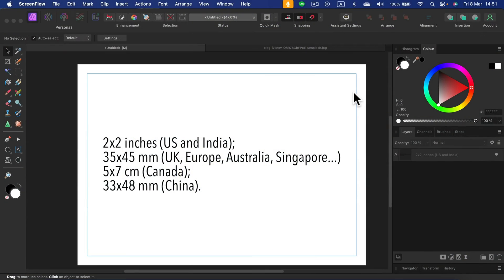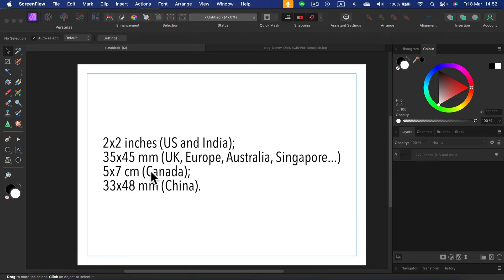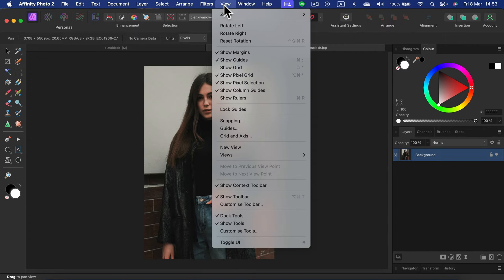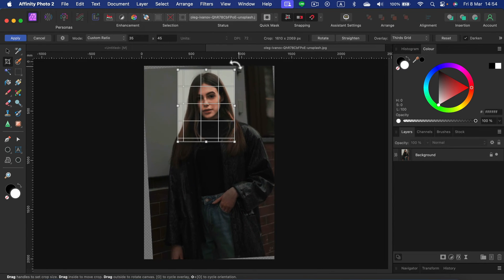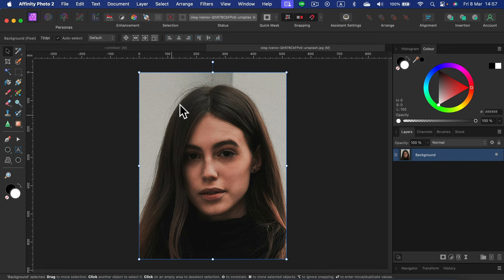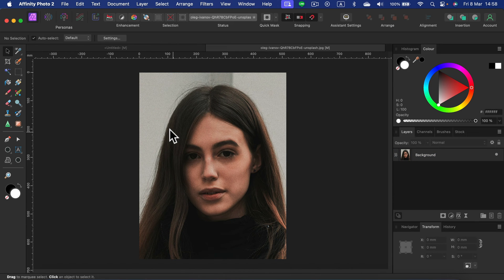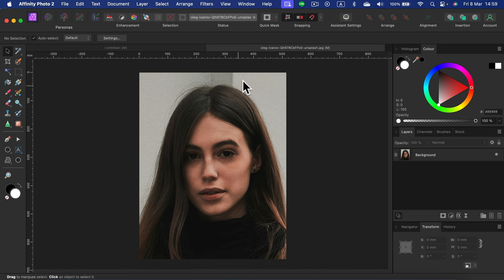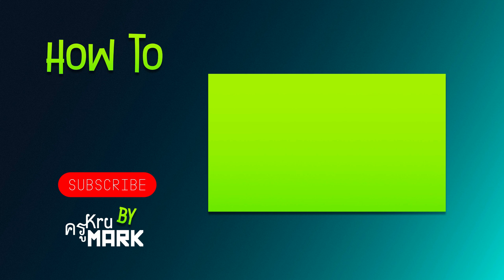How to Create a Passport Size Photo in Affinity Photo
Learn how to create a passport-size photo in Affinity Photo with our step-by-step tutorial! Whether you're applying for a visa, passport, or ID card, having a correctly sized photo is essential. In this tutorial, we'll guide you through the process of resizing and cropping your photo to meet passport-size requirements. Watch now to discover how to easily create a professional-quality passport-size photo in Affinity Photo!